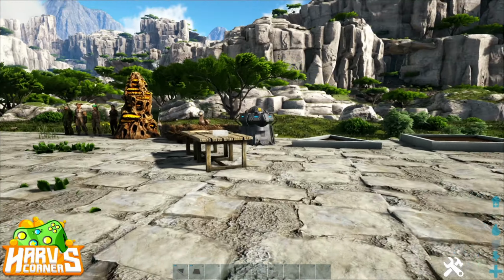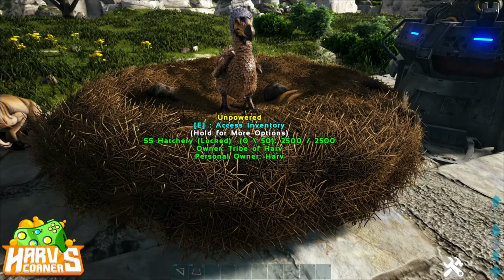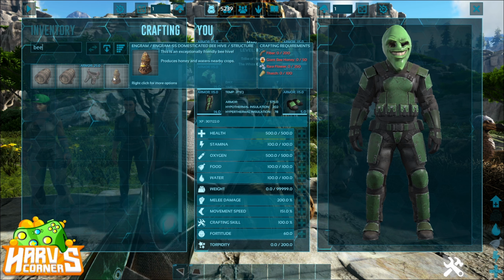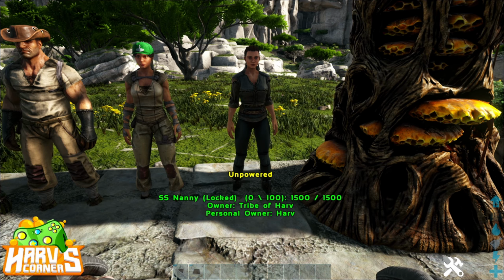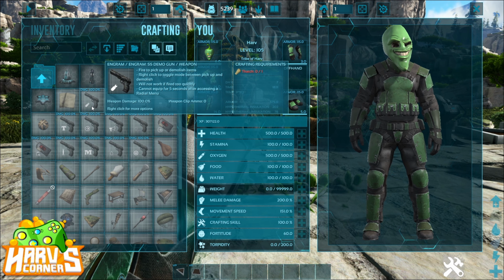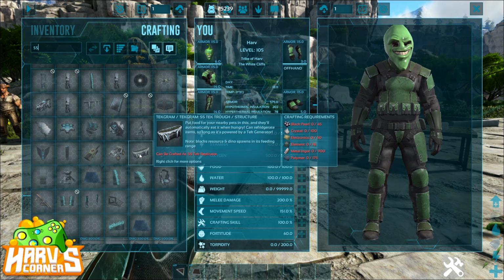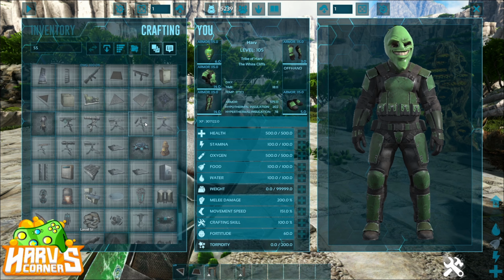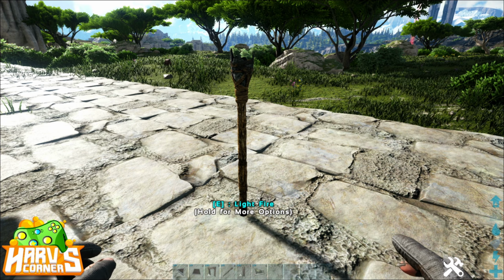Super Structures Mod Review - Ark Survival Evolved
Feeling Good - Doug Maxwell